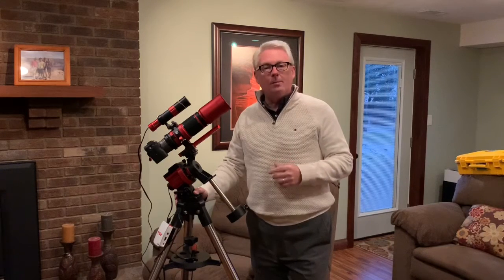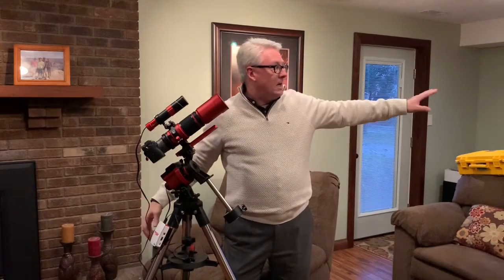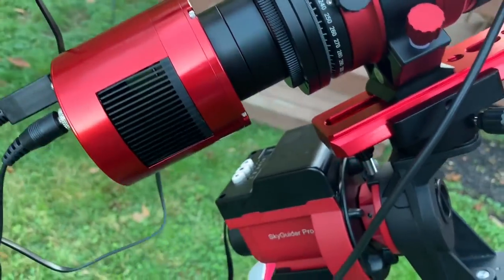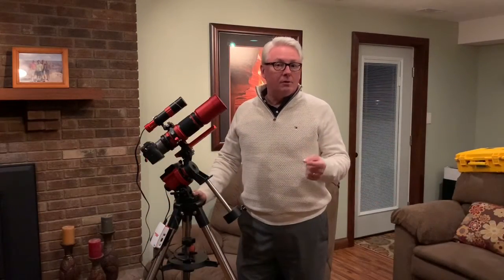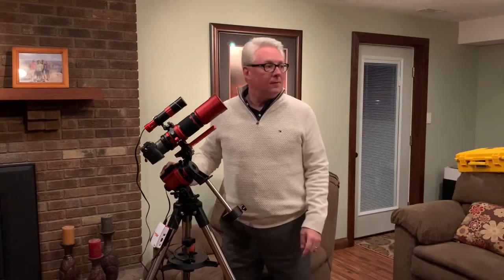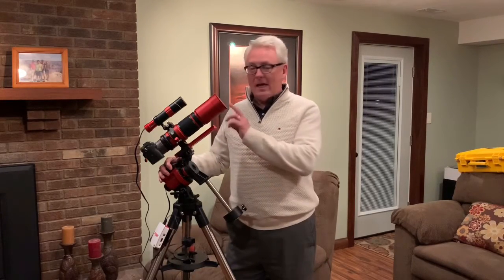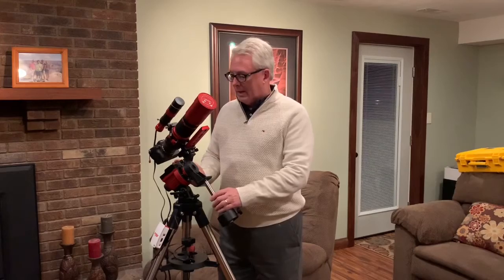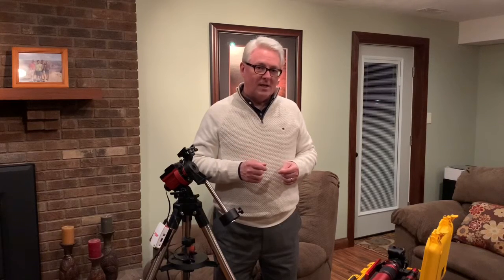Ultimate Portable Astrophotography Setup Part 2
We expand our evaluation of the Ultimate Portable Astrophotography setup. Equipment reviewed is the William Optics Redcat 51, ioptron Skyguider Pro, ZWO ASI 294 MC pro, ZWO ASI 120 camera and guidescope, and ioptron tripod for skyguider pro.

Astro-Physics 130EDF
Astro-Physics 92mm Stowaway
Astro-Physics Mach1GTO